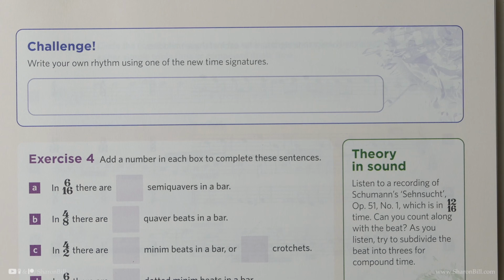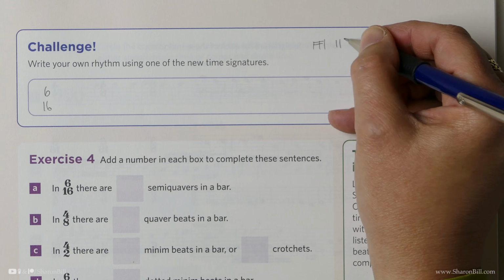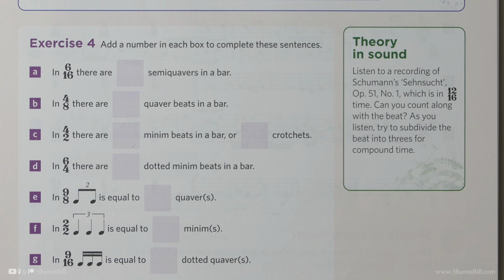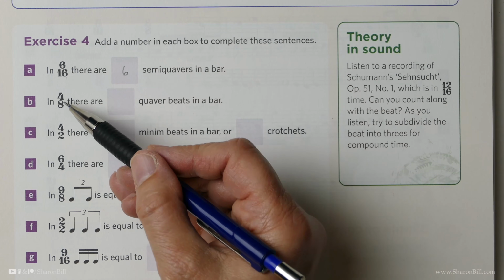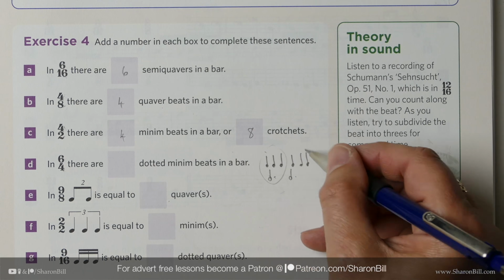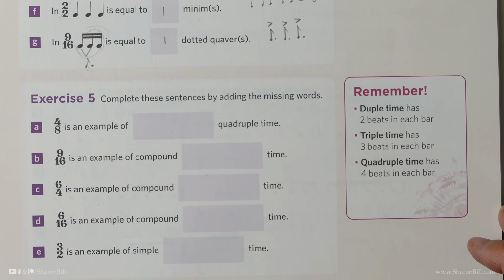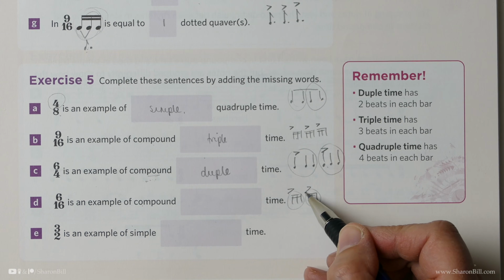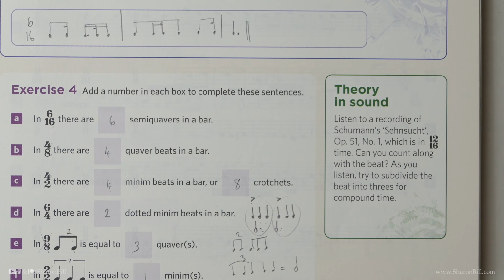ABRSM Discovering Music Theory Grade 4 Rhythm (Part 2) Page 11 with Sharon Bill